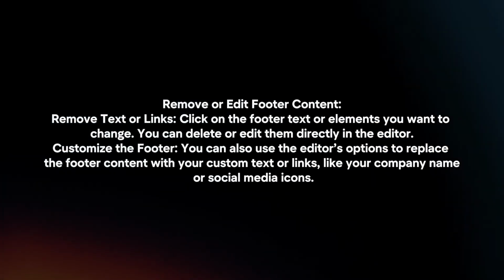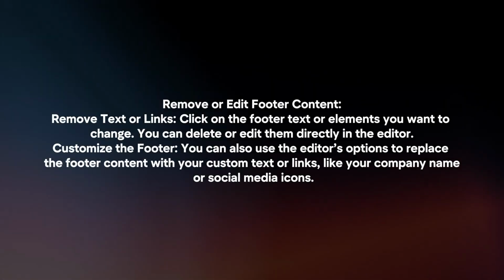How To Remove Weebly Footer (2025)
In this video I will explain How You Can Remove Weebly Footer In 2025.